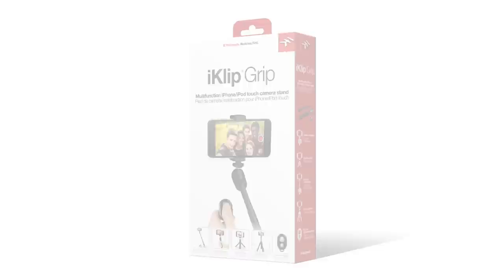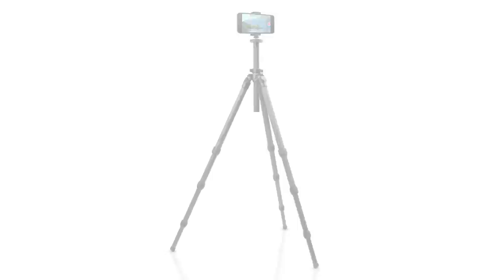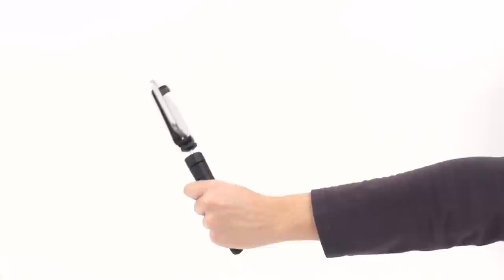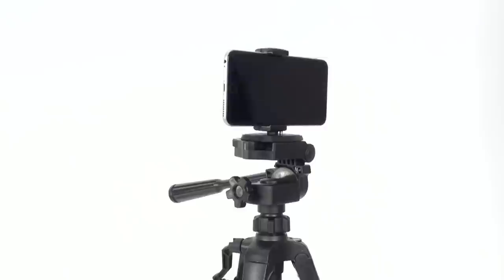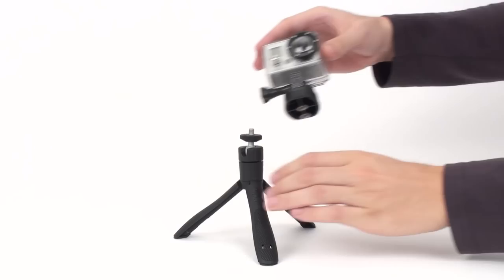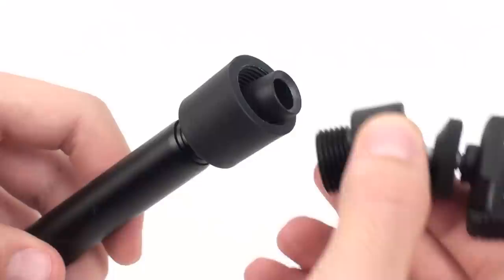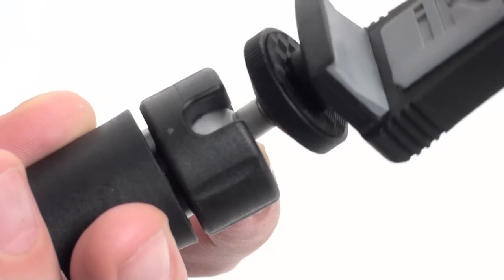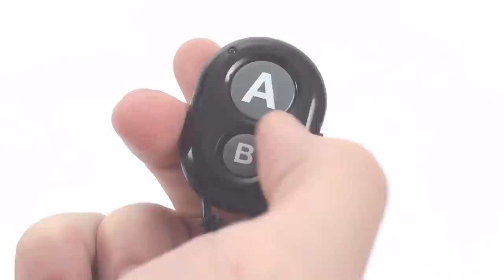iKlip Grip - The multifunctional smartphone video stand with Bluetooth shutter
Get a grip... make a stand... extend your reach.

iKlip Grip is the new multifunctional video stand with Bluetooth shutter* for smartphones, compact video cameras, audio field recorders and more. iKlip Grip is 4 accessories in one: desktop tripod, grip handler, monopod and tripod adapter, that can securely hold any smartphone with or without a case with screen sizes from 3.5" to 6", and features also a standard mounting system for connecting small mobile video cameras like GoPro®, compact digital cameras and stand-mount audio field recorders.